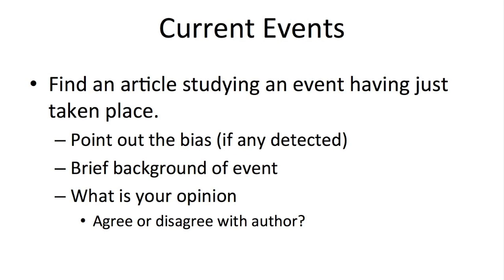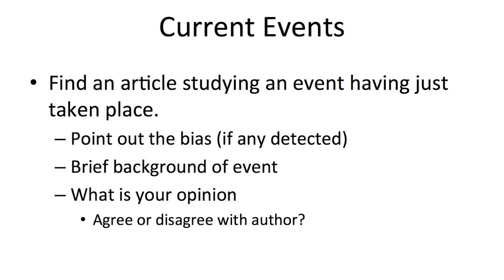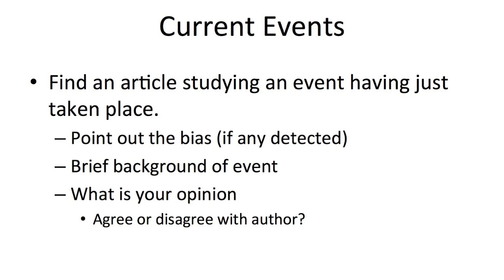Economics Introduction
This video is about Economics Introduction